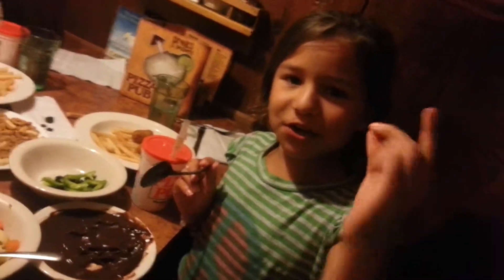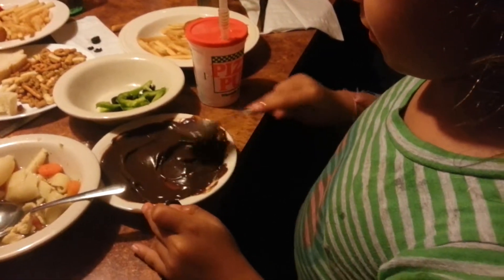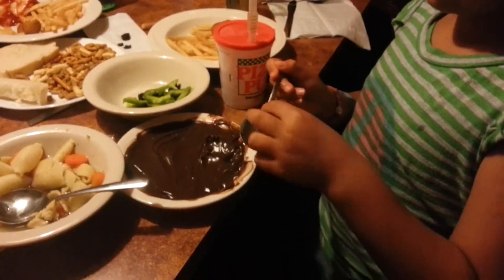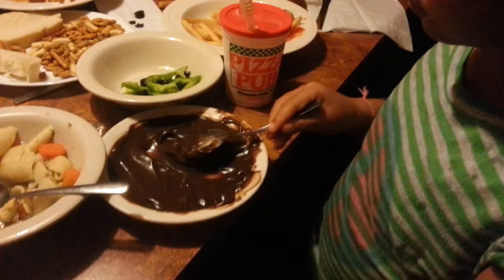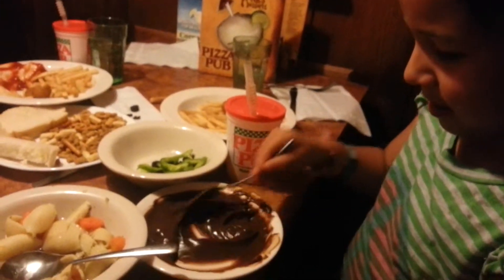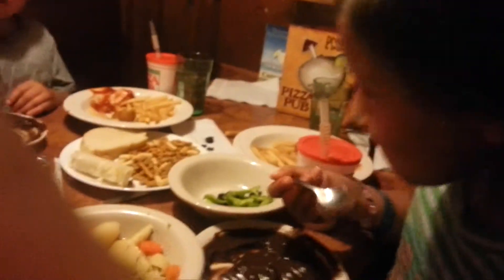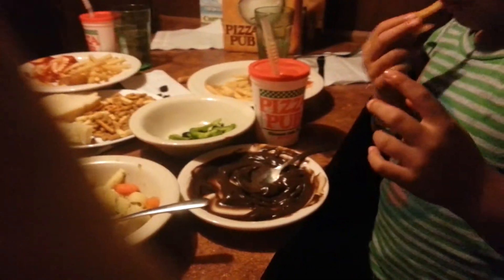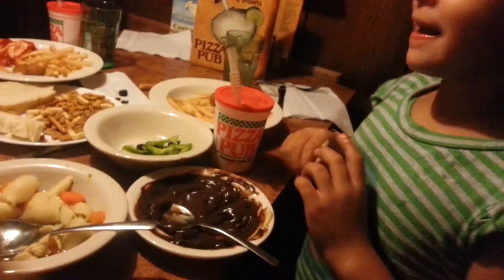Juli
Making chocolate covered olives